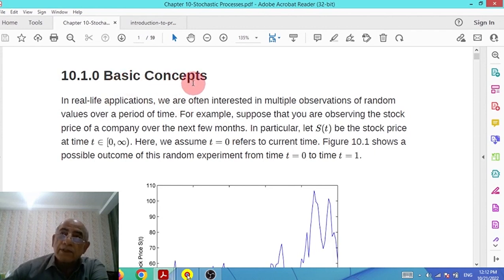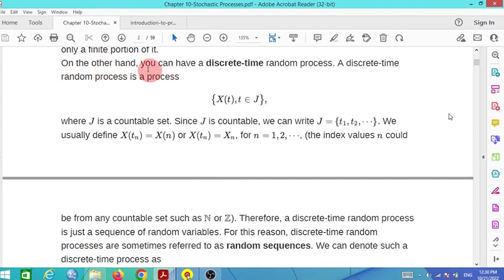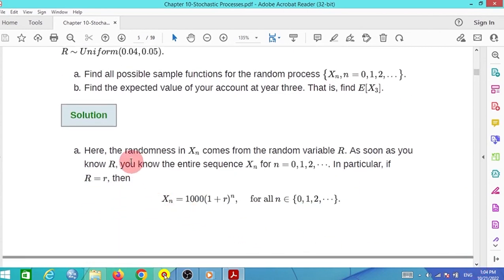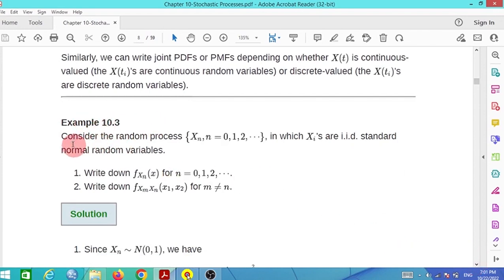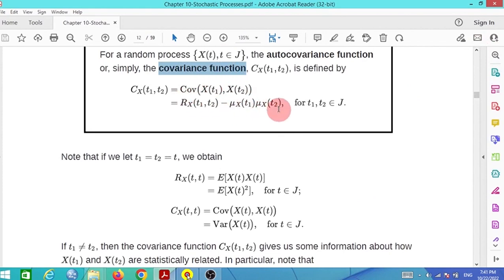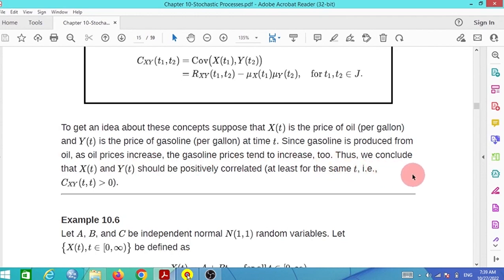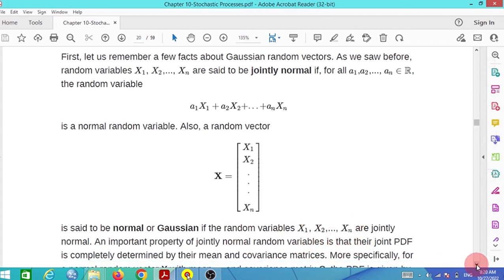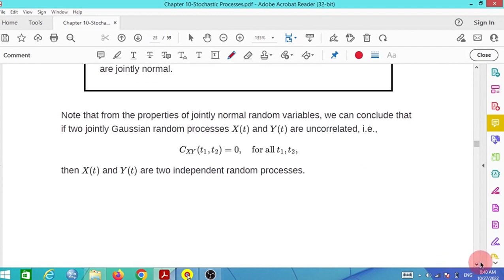RANDOM Chapter 10 part1